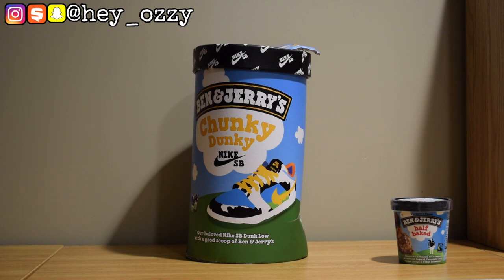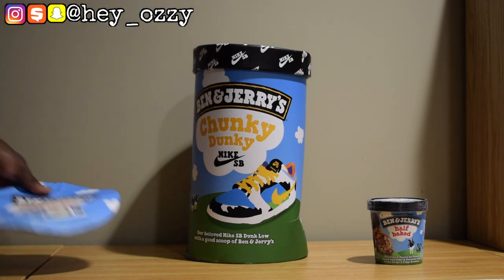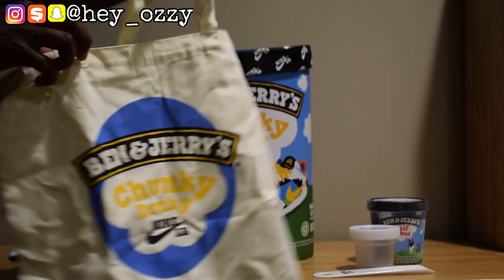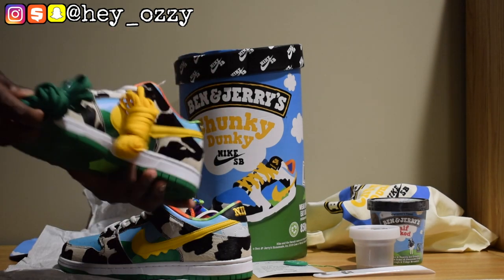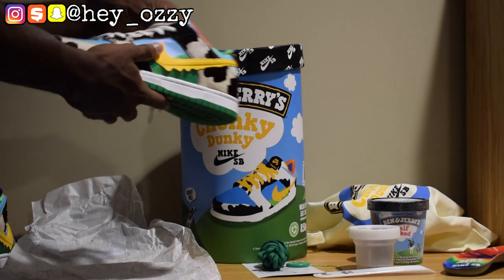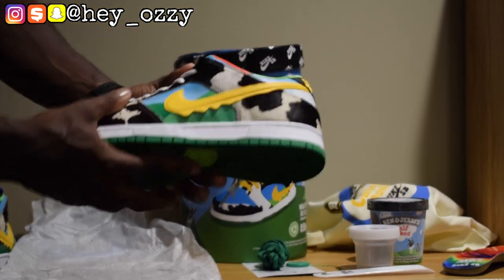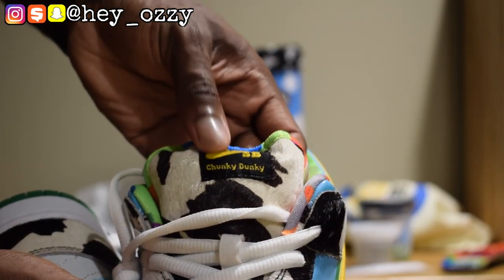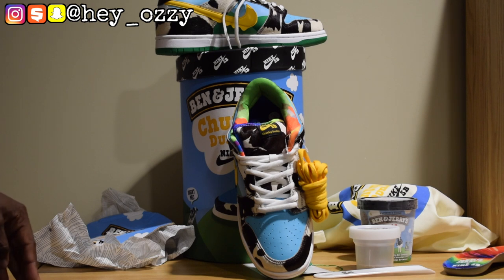Nike SB Dunk Low Chunky Dunky Review + On Feet Review yeskicks.cn (Ben & Jerry Nike SB)